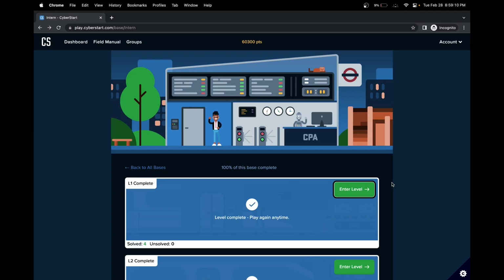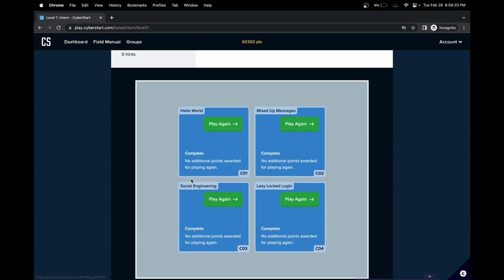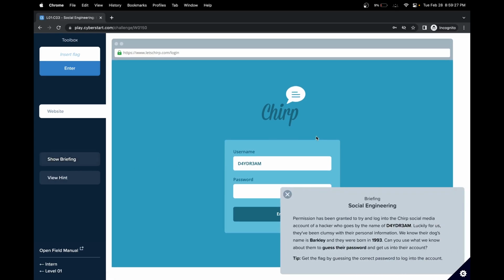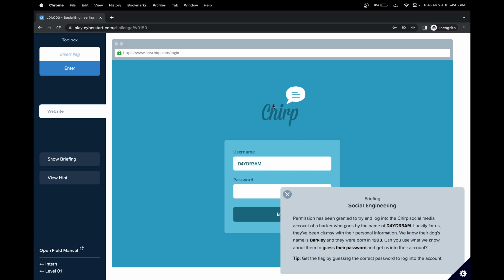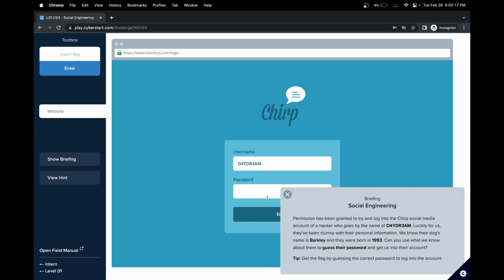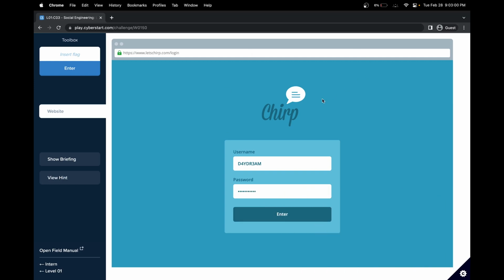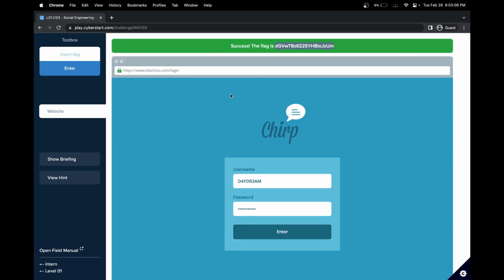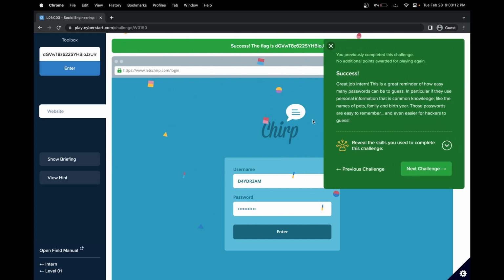CyberStart Intern Base Level 1 C03 | Social Engineering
In the walkthrough of the CyberStart America Internbase Level 1 Challenge 3, you will be introduced to basic social engineering and password rules. Firstly, I recommend you all try it by yourself, as that is when most learning commonly happens. CyberStart L01:C03 Social Engineering

Briefing L01 C03
Social Engineering

Permission has been granted to try and log into the Chirp social media account of a hacker who goes by the name of D4YDR3AM. Luckily for us, they've been clumsy with their personal information. We know their dog's name is Barkley and they were born in 1993. Can you use what we know about them to guess their password and get us into their account?

Tip: Get the flag by guessing the correct password to log into the account.

CyberStart Ethical Hacking CTF Walkthrough #3
Created with permission from CyberStart.com.